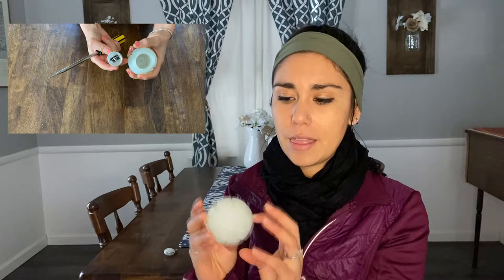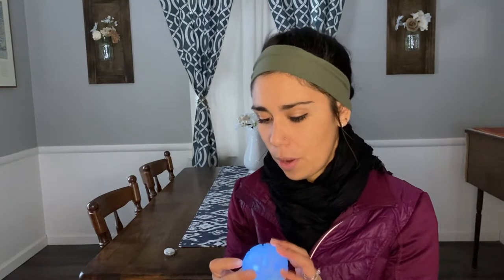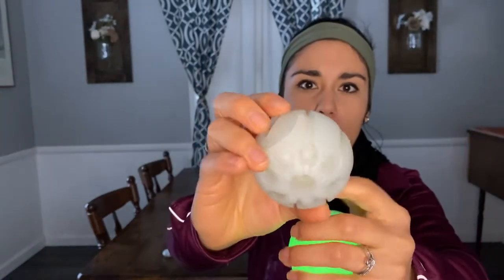NiteIze Glowstreak&SpotLiteReview2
I am not paid, endorsed or receive any kickbacks. All products in video were paid out of my pocket. I just like helping the fellow Pup parents out I enjoy creating fun reviews and share products that work for my crazy crew!

NiteIze Glowstreak
DURABLE, SLOBBER-PROOF LIGHT-UP DOG BALL - The bright LED's in this tough rubber ball live under the secure screw top cap BOUNCE ACTIVATED - Simply bounce once to turn the ball on - even that is fun AUTO SHUT-OFF WITH 10 MINUTES OF INACTIVITY - Don’t worry about running the batteries out, once your dog has stopped playing, the ball will automatically turn off after ten minutes, and will flash in warning before it does ENDLESS NIGHTTIME PLAY WITH REPLACEABLE BATTERIES - the easily replaceable batteries live under a screw top which should be checked and tightened regularly WATERPROOF - IT FLOATS - don't worry if you huck it into a nearby lake or get dropped in the water bowl, this light-up dog ball floats so it can be easily retrieved NOT A CHEW TOY - This ball is intended for supervised play only NiteIize

SpotLit
HANDY LIGHT FOR YOUR KEYS OR PET'S COLLAR - This push button light attaches easily to your keychain or pet's collar using the integrated Stainless-Steel carabiner, for instant visibility in the dark REPLACEABLE LONG-LIFE BATTERIES - Included lithium 2016 batteries last up to 20 hours and can be easily replaced for use over and over again AVAILABLE IN MULTIPLE COLORS - These unique lights come in a variety of colors as well as a color-changing Disc-O LED option PUSH BUTTON ON/OFF - Easily activate the SpotLit with a push, and save the batteries by turning it off the same way BUILT TO WITHSTAND THE ELEMENTS - The SpotLit is weather-resistant and has a durable Stainless-Steel carabiner, so it can withstand being dropped in the mud or splashed in the water bowl